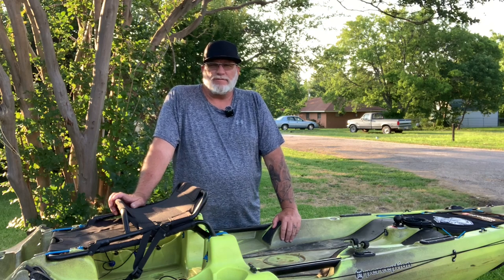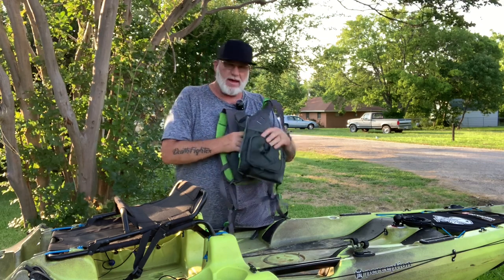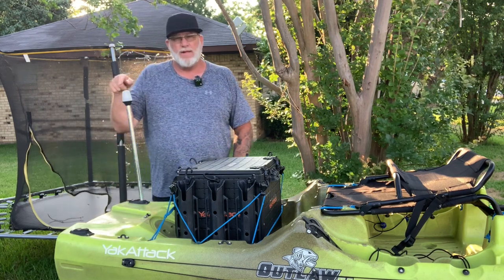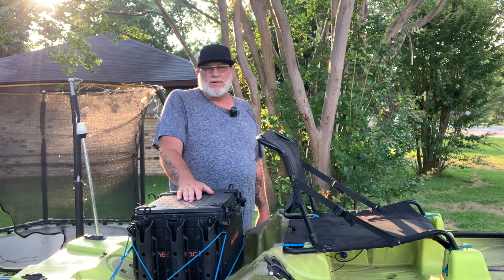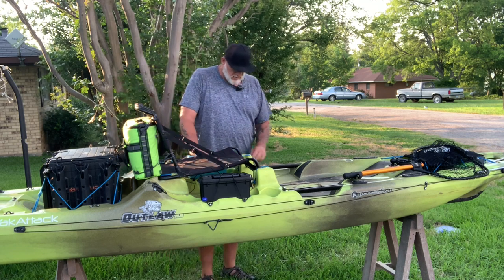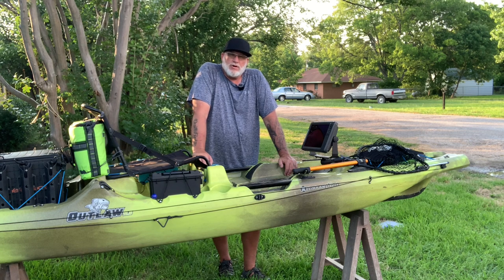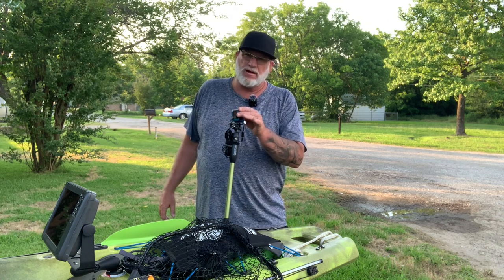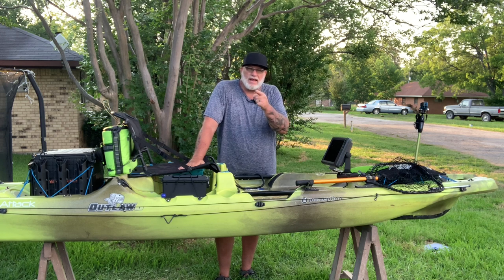WHAT DOES THE ULTIMATE KAYAK FISHING MACHINE LOOK LIKE?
Greenfishnation is entering the exciting and fast growing world of kayak bass fishing. We are building the ultimate one man fishing machine. We are proud to have our first fishing kayak.